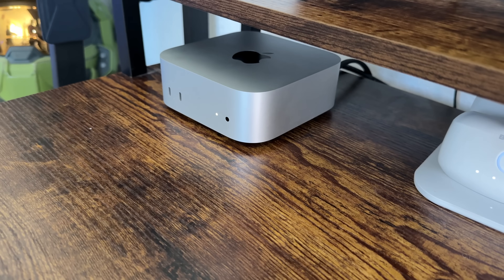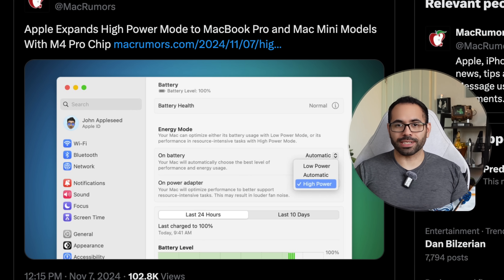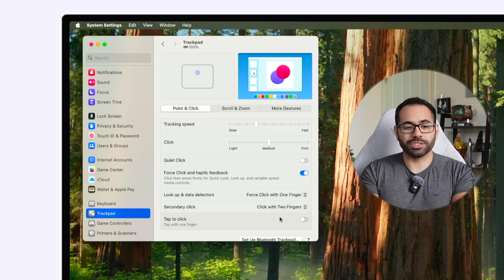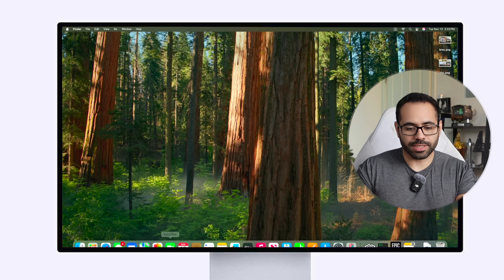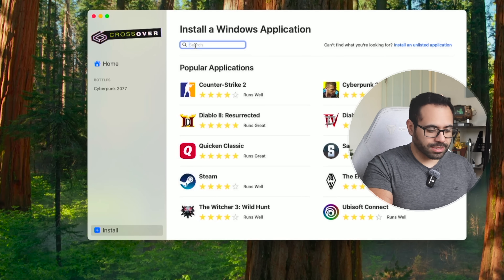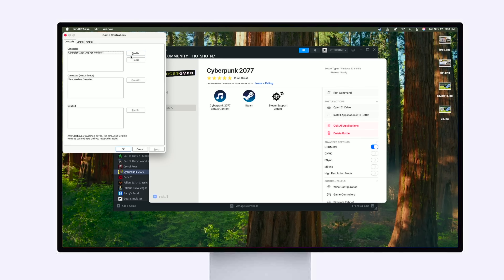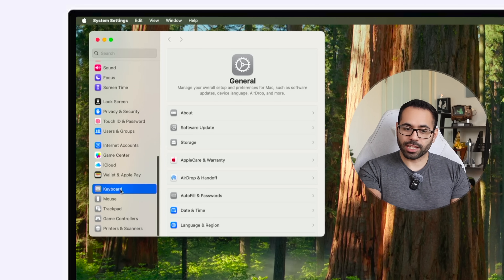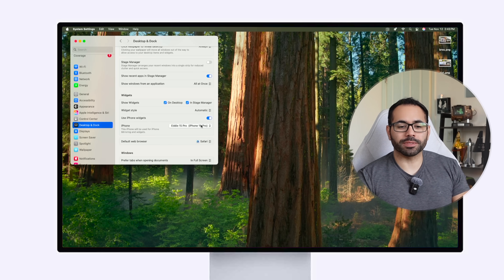M4 Mac Mini First 24 Things To Do, Tips & Tricks!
Today I am going to take you through the first 24 things you should do if you’ve just got your new Mac mini M4. These tips and tricks will help you find handy hidden features, preserve performance, extend longevity, and unlock the full potential of macOS.

Chapters
00:00 Introduction
00:25 Disable auto-launch apps on startup
01:08 Low power mode or full power
01:51 More screen real estate
02:22 Touch ID tips
03:21 Trackpad
04:40 Magic Mouse
05:16 Game settings
05:52 Play PC games
07:36 Gaming controllers
09:07 Scan documents
09:54 Keyboard shortcuts
10:53 iPhone mirroring issues fix